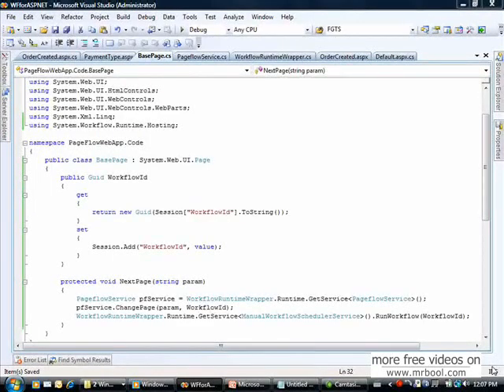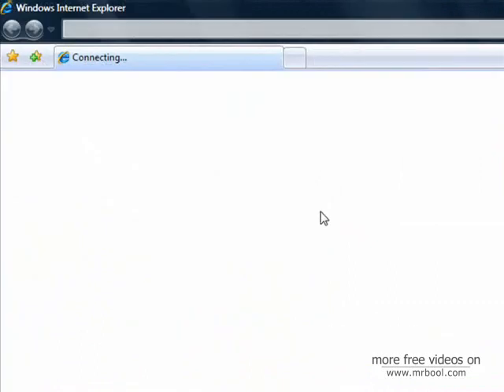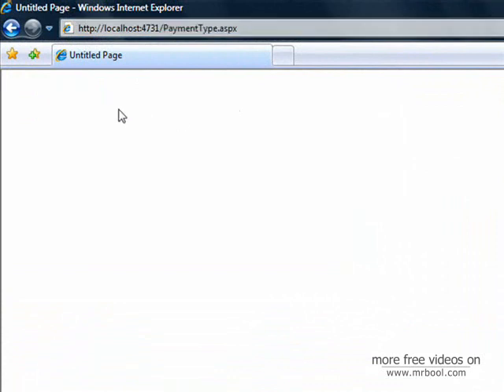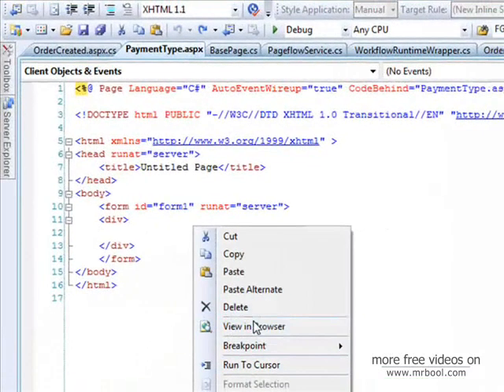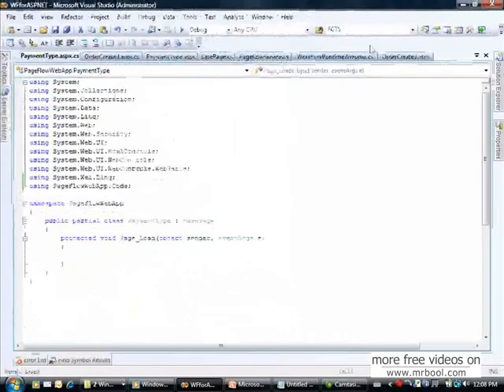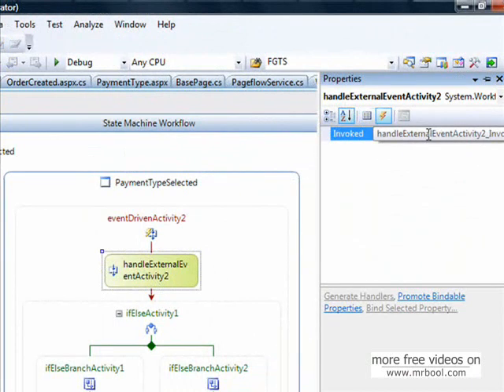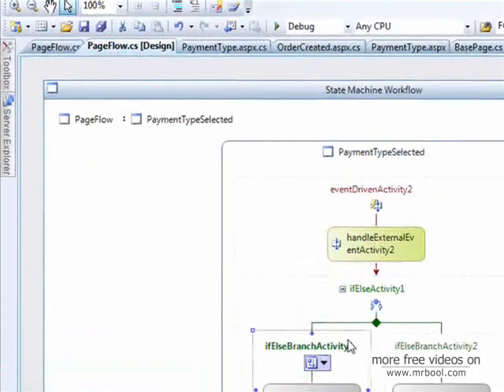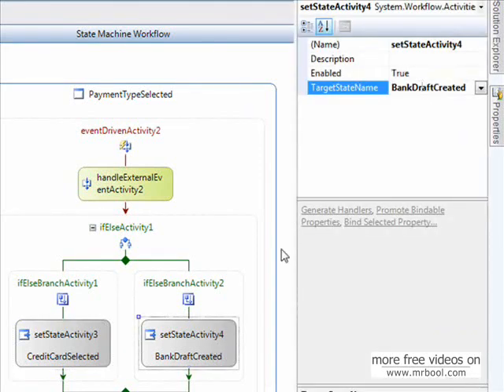E-learning Workflow Foundation for ASP NET Developers Lesson 6 (Part I)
Windows Workflow Foundation is part of the Microsoft .NET Framework 3.5. Is this series of lessons we will understand how to develop a Page-flow solution using ASP.NET and Windows Workflow Foundation.In this lesson we will learn how to invoke an event inside the workflow from the ASP.NET Application. We are going to understand how the communication between the workflow and the host application works and understand how to use the Manual Scheduler Service after invoking an event in the Workflow from the ASP.NET Application using the Handle External Event Activity. This is the last lesson of the series and the workflow will be executed from the begin until the end. After the demo we are going to make a brief review about all the steps in developing a Page flow Solution.

Technologies Used: Windows Workflow Foundation, .NET Framework 3.5, Visual Studio 2008.